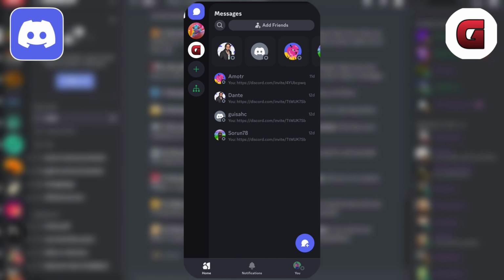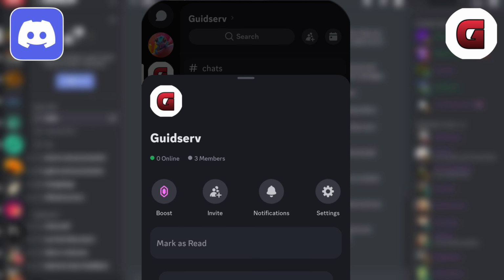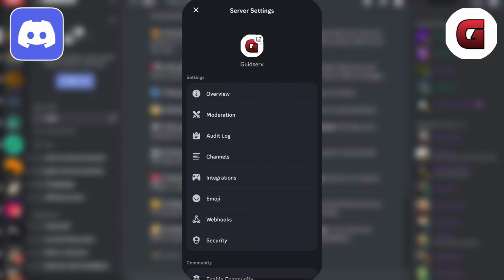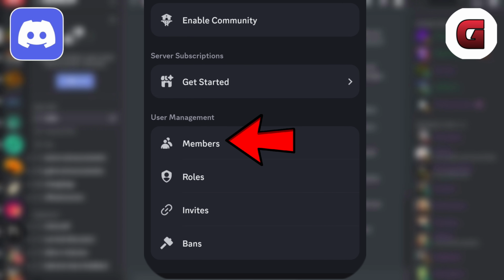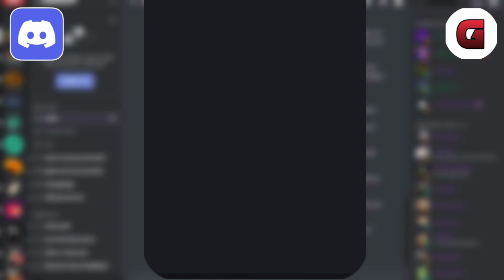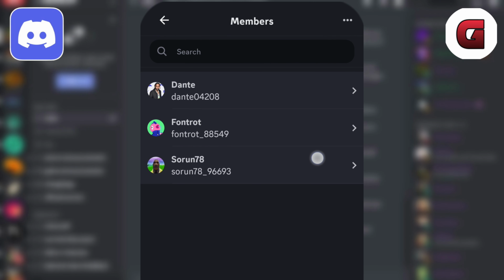How to View the Members of Your Discord Server - Quick Tutorial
Learn how to view your discord server members with this quick tutorial video.